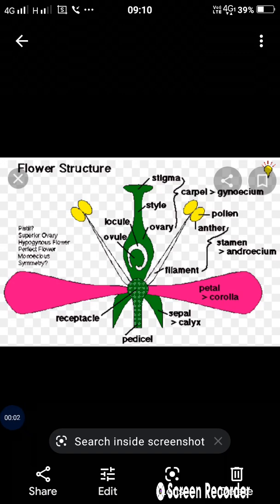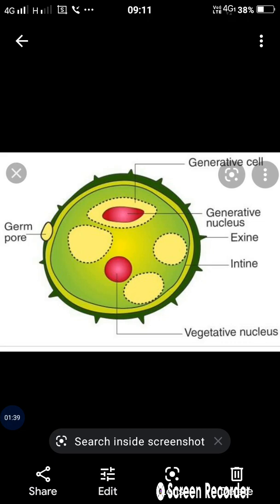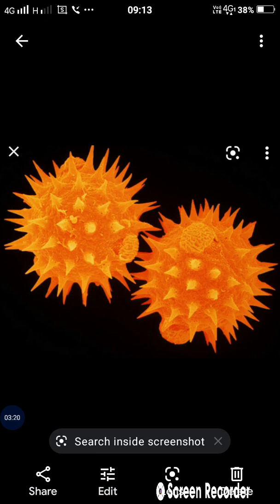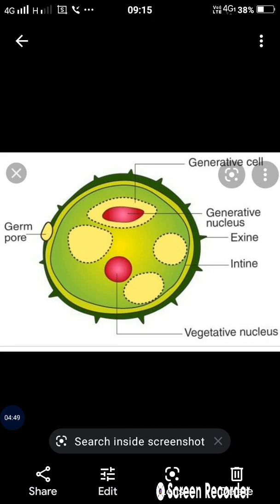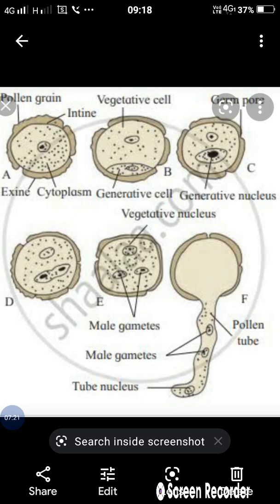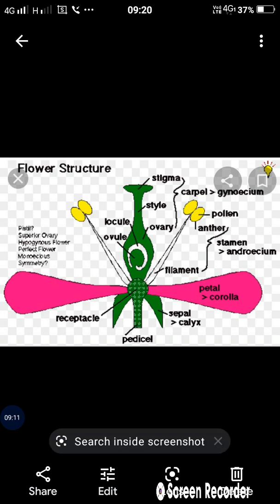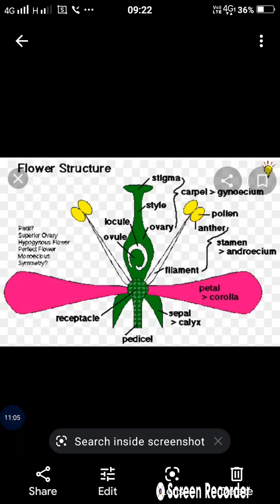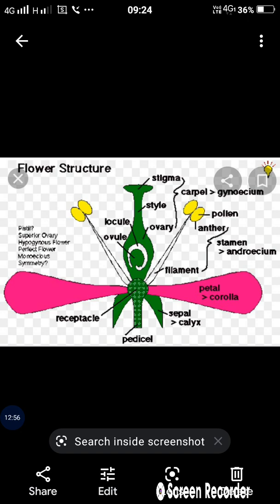1. Reproduction in lower and higher plants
1.3 Development of male gametophyte